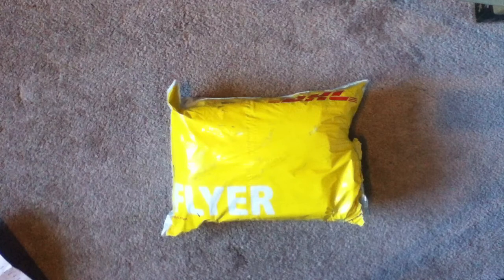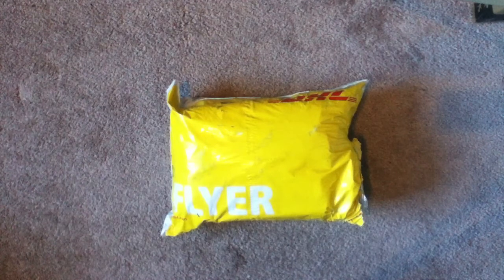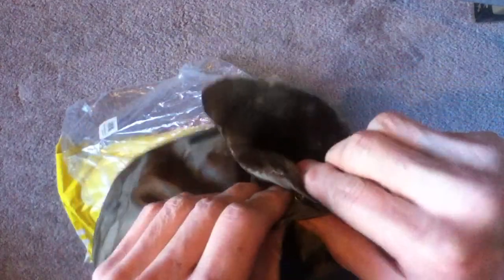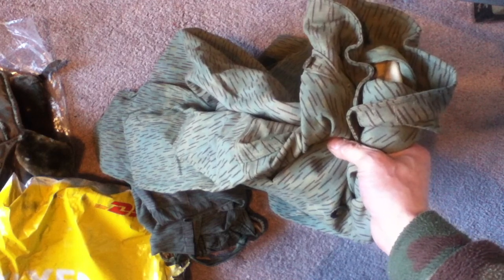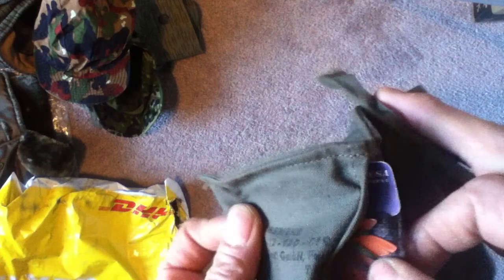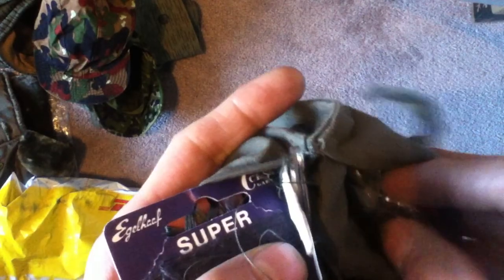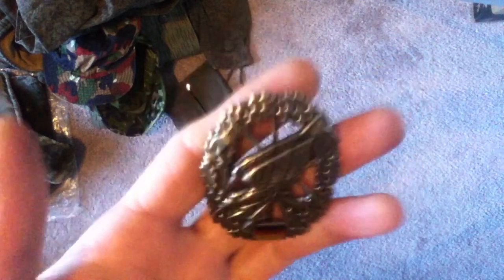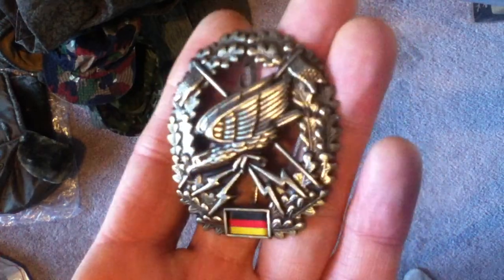UNBOXING 02: Army and Outdoors. Camo Hats, Caps, Jackets and more!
UNBOXING [02]: a delivery from "ArmyandOutdoors dot com" (New Zealand).
(German) MA-1 Cold Weather Bomber Hat (Piloten-Pelzmütze).
Czech Army M60 Camo Parka.
Czech Army M60 Field Jacket.
Czech Army M60 Camo Field Cap.
Danish M84 Camo Field Cap.
Swiss Army Alpenflage Caps.
German Army Sewing Kit.
Czech Vz92 Field Jacket.
German Army Beret Badge - Fernspäher (Reconnaissance).